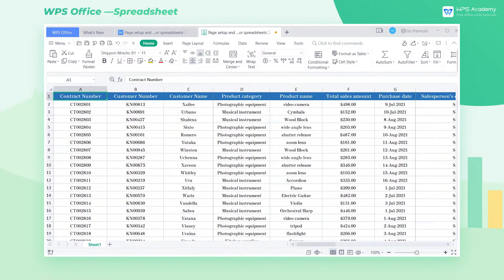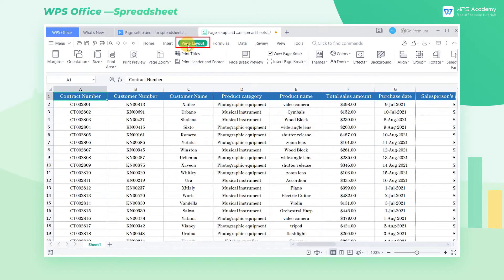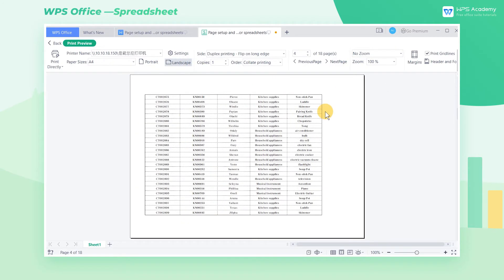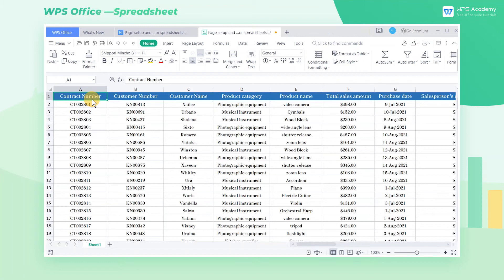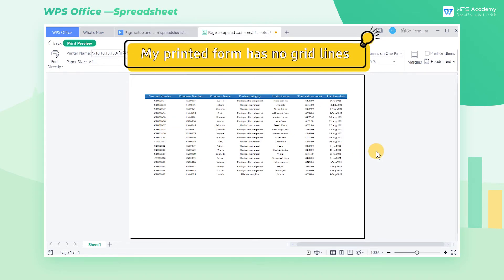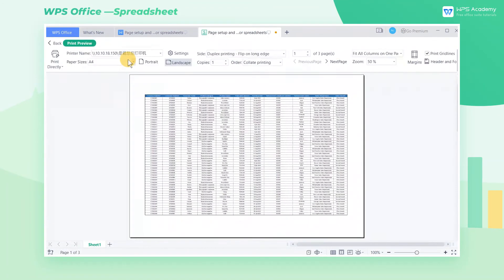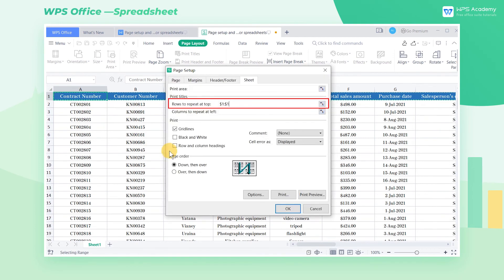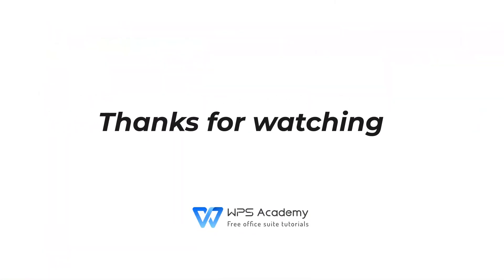[WPS Academy] 2.1.2 Excel:Page setup and print-out for spreadsheets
Hi, glad to see you here. Today we'll learn 'Page setup and print-out for spreadsheets ' in WPS Spreadsheet. Follow our Youtube channel, level up your office skills! WPS Office is a free all-in-one office suite which include Writer(Word), Spreadsheet(Excel), Presentation(PPT) and PDF. Tutorials are provided by WPS Academy, WPS Academy is aim at providing both beginning and advanced office tutorial.